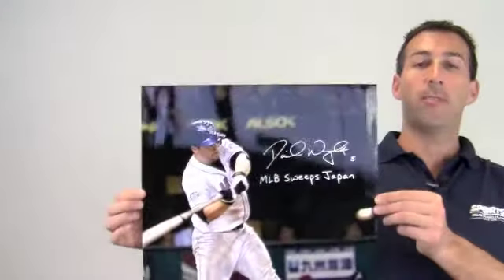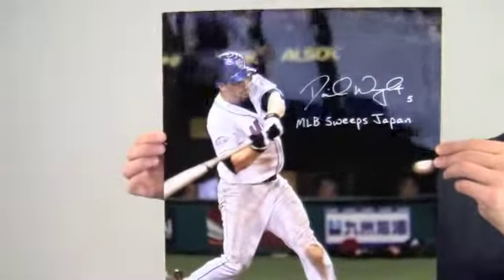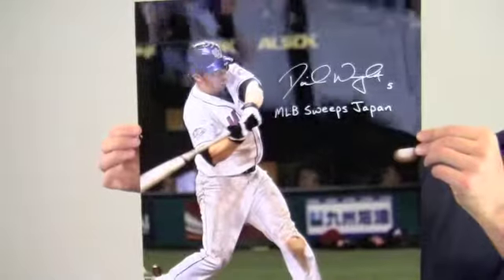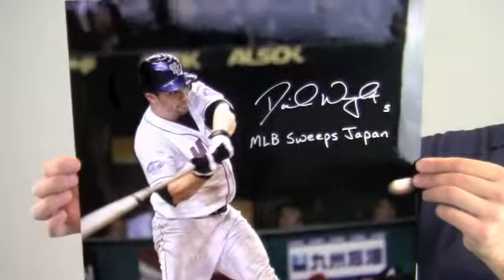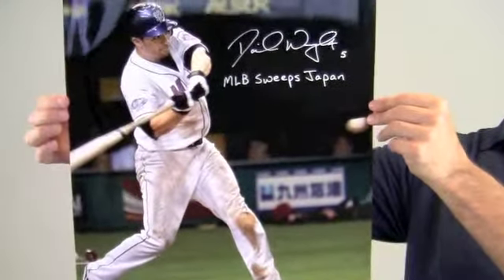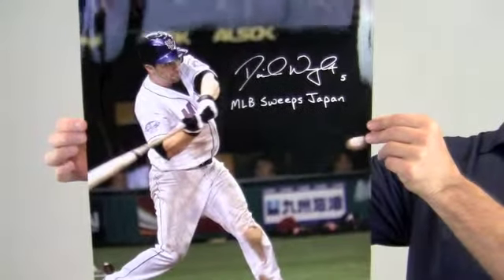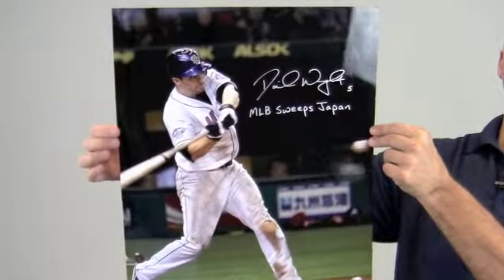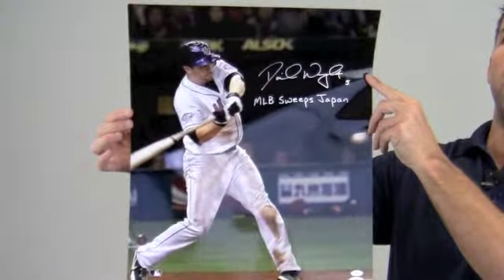David Wright Signed Photo w/ MLB Sweeps Japan - JSA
This is a 16x20 photo autographed by All Star third baseman, David Wright. You can view more about this product The bold, high quality signature is JSA certified authentic and backed by our Sportsmemorabilia.com lifetime authenticity guarantee. Wright also made a special inscription noting "MLB Sweeps Japan". This photo is likely to increase in value over time and you can protect and preserve your memorabilia with one of our custom quality frames built by hand. This will make a valuable addition to any baseball fan's collection or a great gift. This David Wright photo ships free and within one business day.